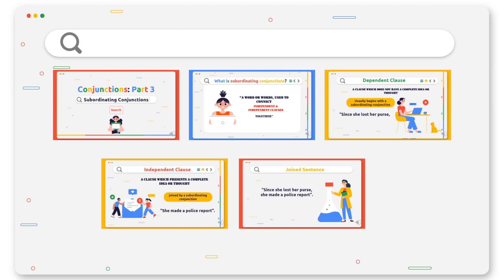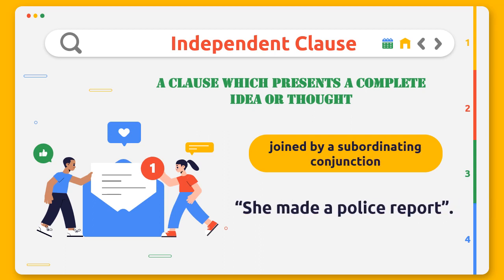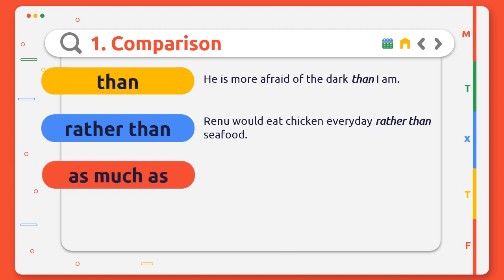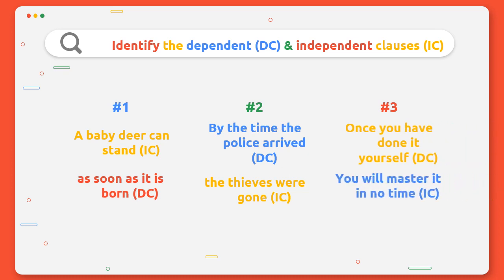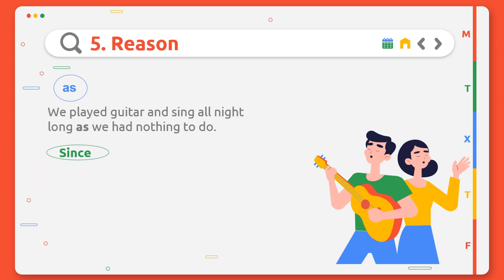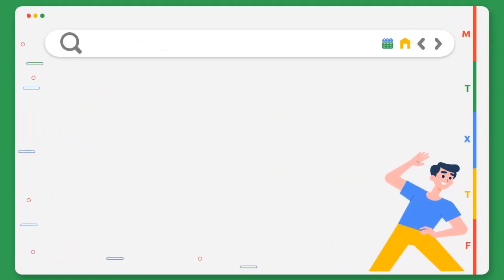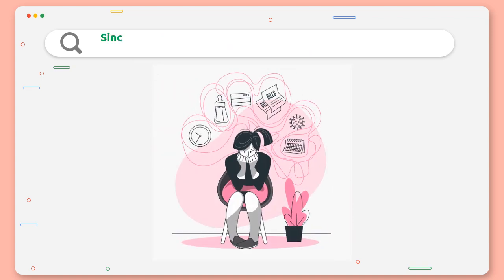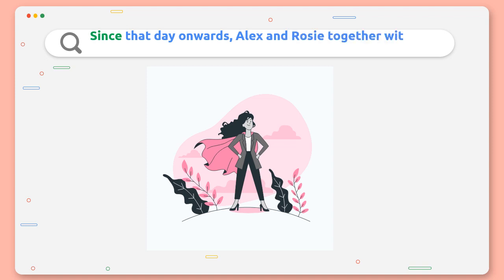Conjunctions Part 3: Subordinating Conjunctions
This is the third and final part for the topic of Conjunctions.
Learn the simple ways to identify independent and dependent clauses and join the clauses with subordinating conjunctions. Suitable for pupils, learners and anybody at any levels.